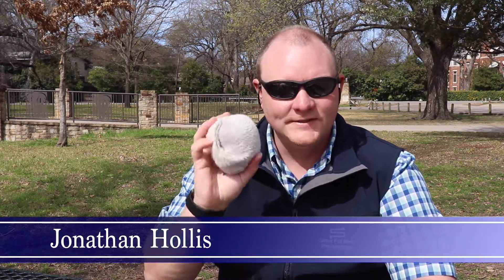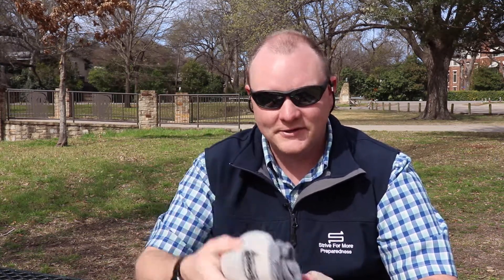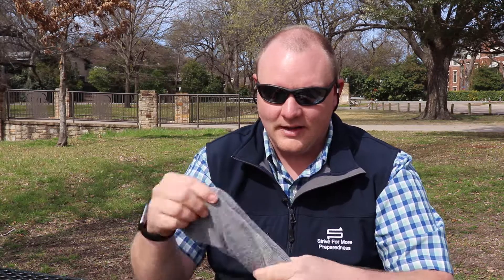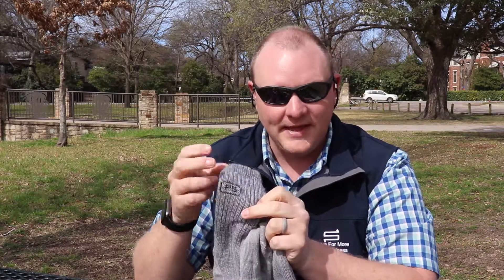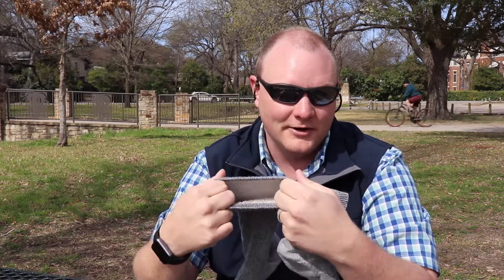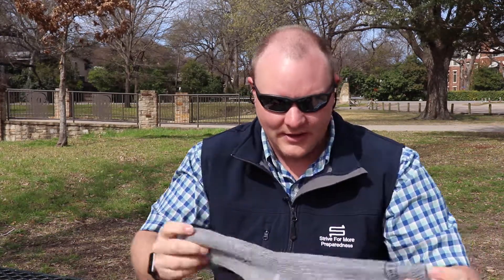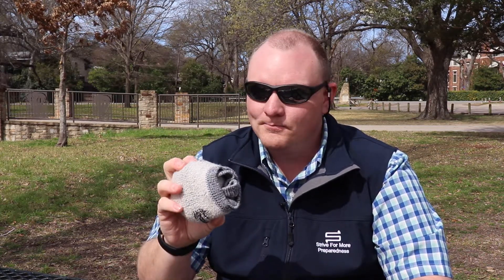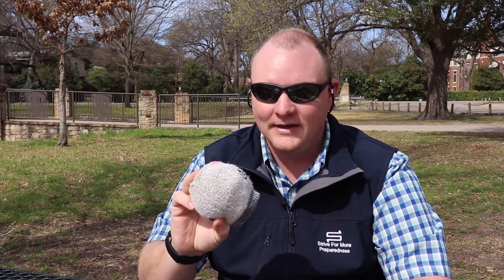People Socks Review